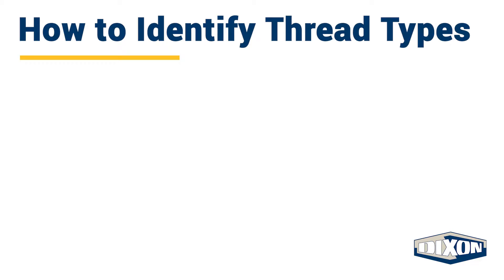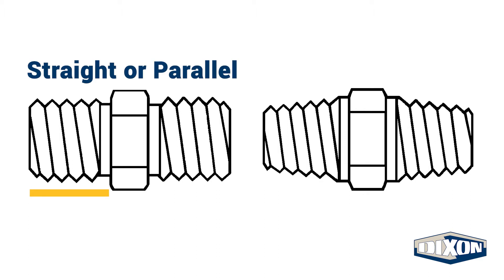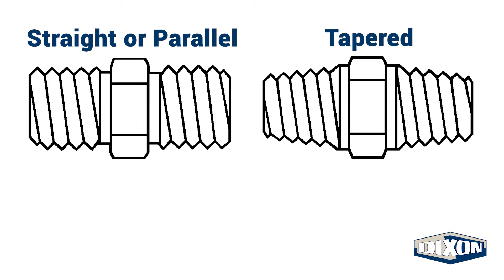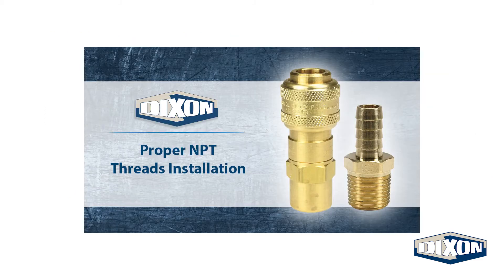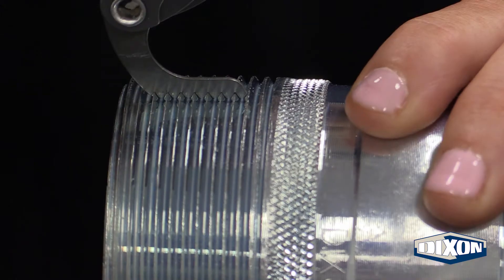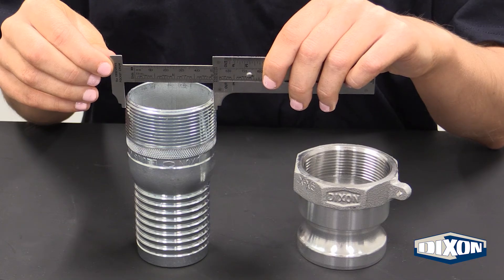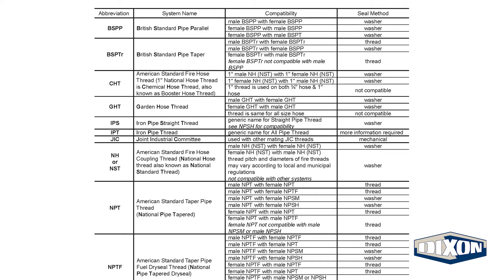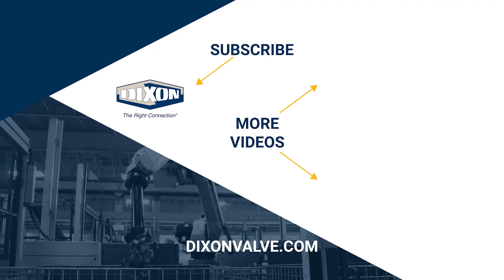Thread Types and Compatibility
When it comes to using proper connections in industrial settings, the issue of mismatching threads is surprisingly common. In this video, we will show you how to identify thread types and determine thread compatibility.

Learn more about straight/parallel and tapered threads in our Threads 101 blog post